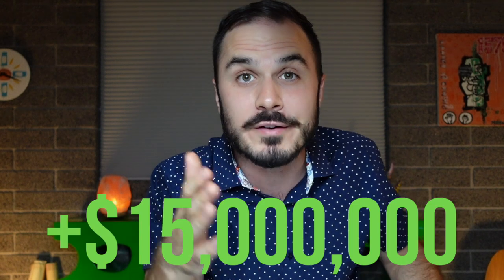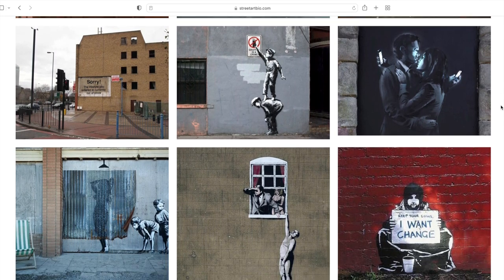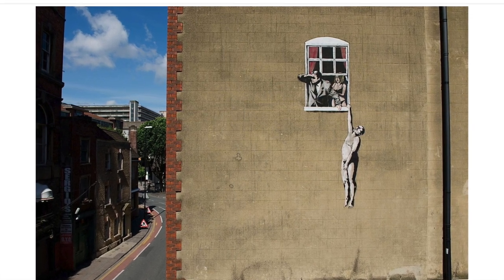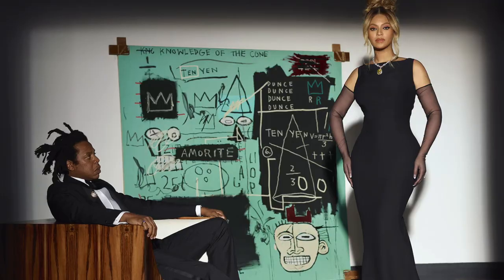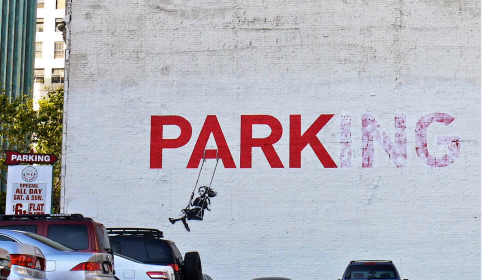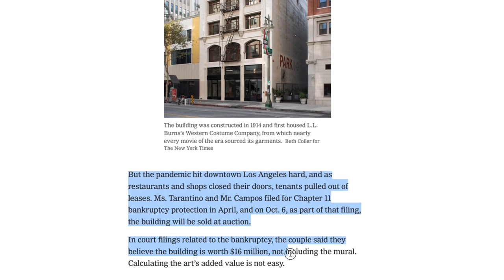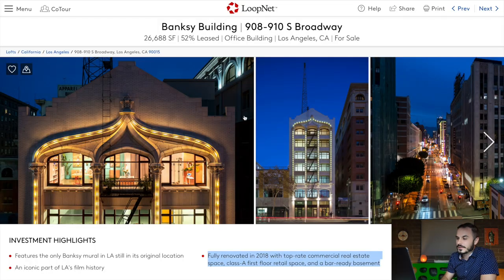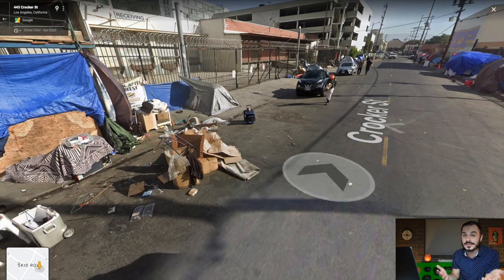Office Building Now Worth $30M Because of THIS?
Skip the waitlist and invest in blue-chip art for the very first time by signing up for Masterworks

Banksy did some artwork in downtown Los Angeles on the side of a commercial office building about 10 years ago, and the building owners are now ready to sell. While local realtors estimate the value of this building to be around $15,000,000, they are now saying that due to the banksy art on the side, the building could be valued as much as $30,000,000. In today's episode, we dive into the details of this story.

I hope that you enjoy this video and if you have comments please leave them  below!

-Scott